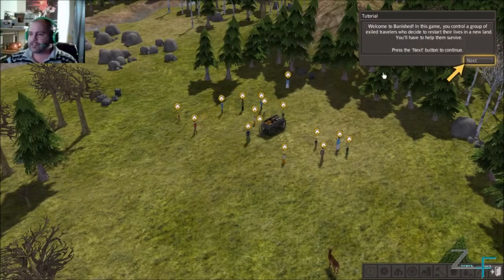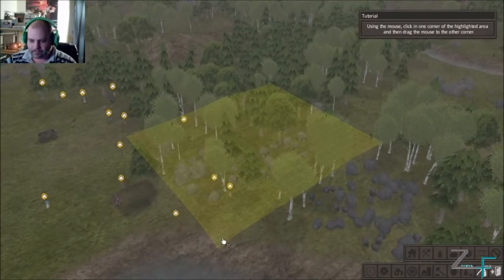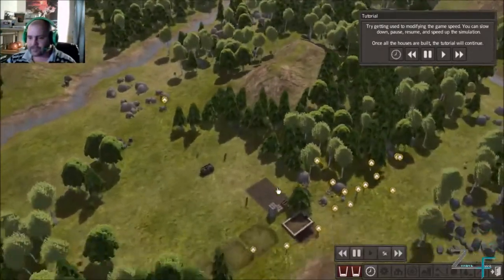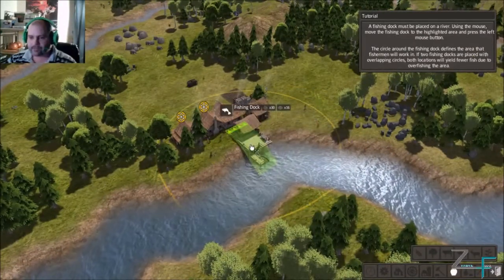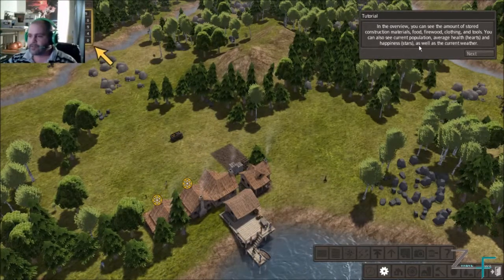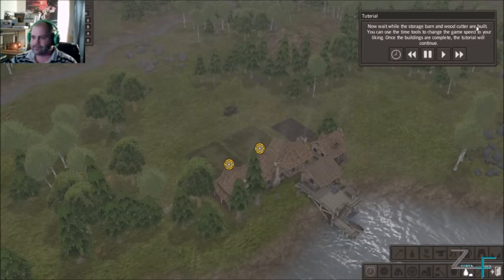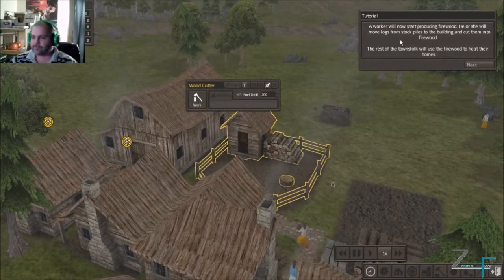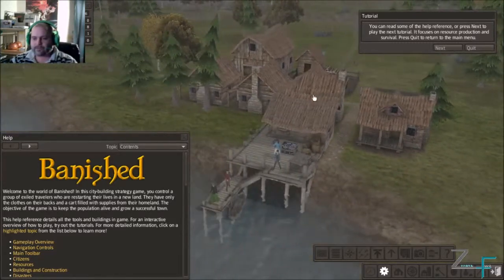Let's Play Banished - Episode I - Getting Started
Today I begin my first Let's Play. Playing Banished from Shining Rock Software, LLC.